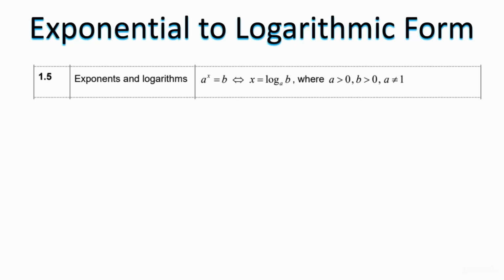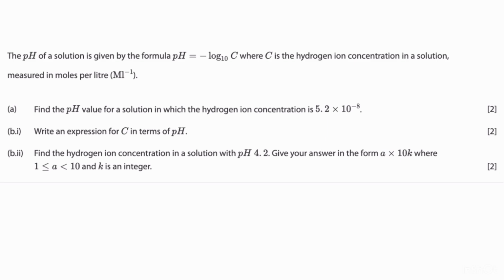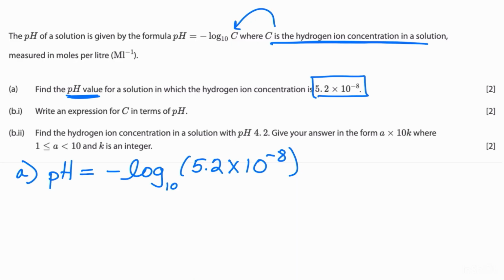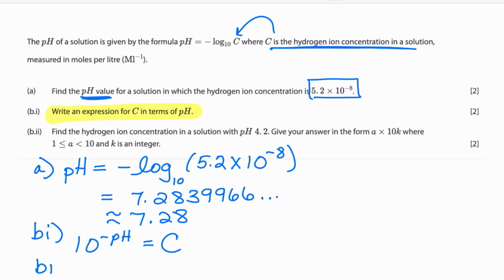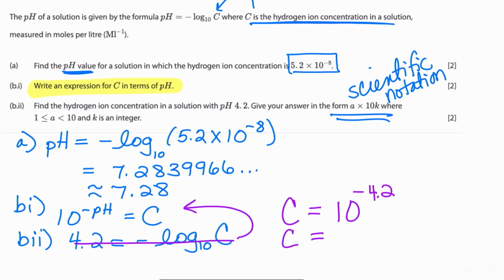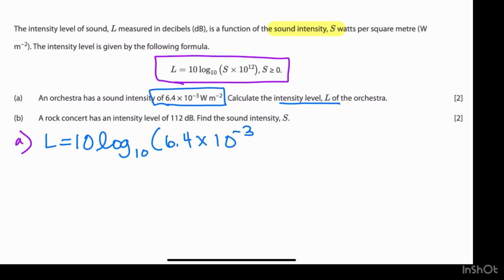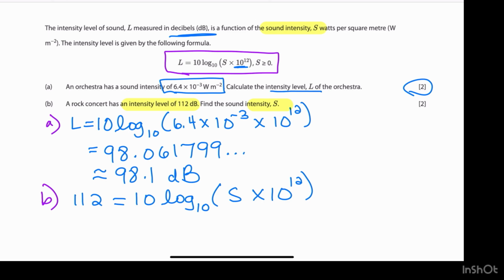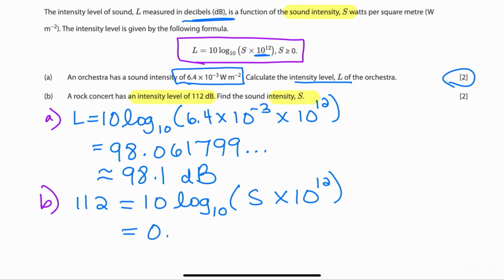Exponential to Logarithmic Form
Exponential to Logarithmic Form — Made Easy for IB Math AI SL

In this lesson, I show you a game-changing strategy for tackling exponential and logarithmic problems on the IB exam. We’ll explore:

✅ How to convert between exponential form and logarithmic form
✅ Why logarithmic questions aren’t as scary as they look once you use the formula booklet and your GDC
✅ How to use the Numeric Solver on your GDC to quickly solve problems

This tool can save you time, reduce stress, and give you confidence on Paper 1 and Paper 2 questions. Once you know how to set it up, logarithmic problems become way more approachable.

My channel is here to help you say, “Yes, I can do math” with confidence!

🎒 My favorite school supplies:
✏️ Graphing Notebook
🖊️ Pilot G2 Pens (0.7mm, pack of 4)